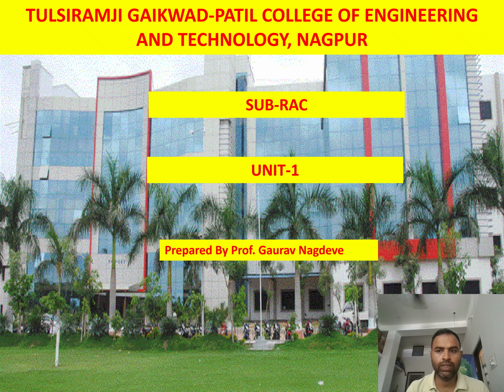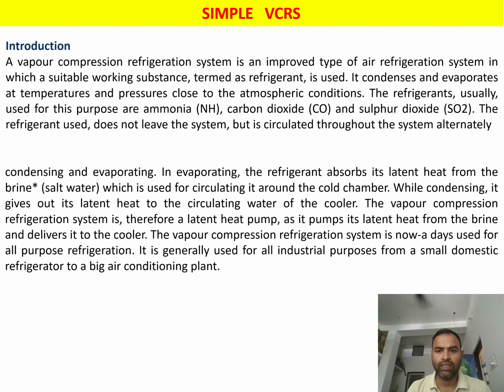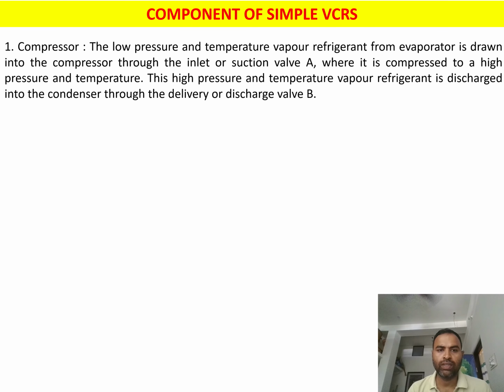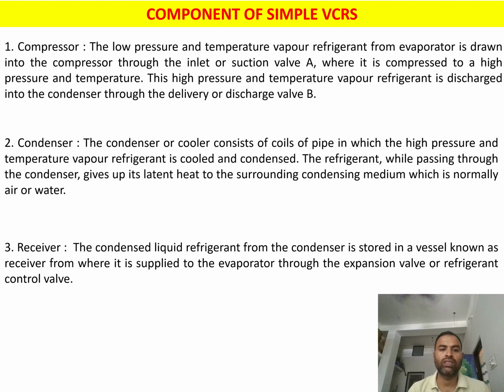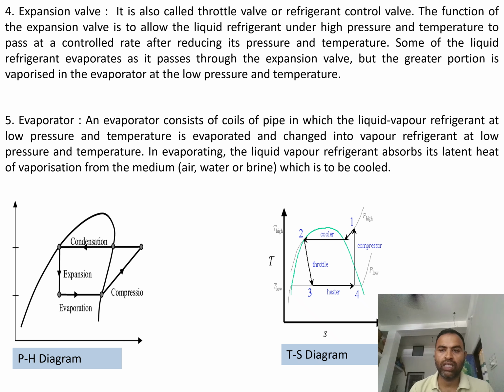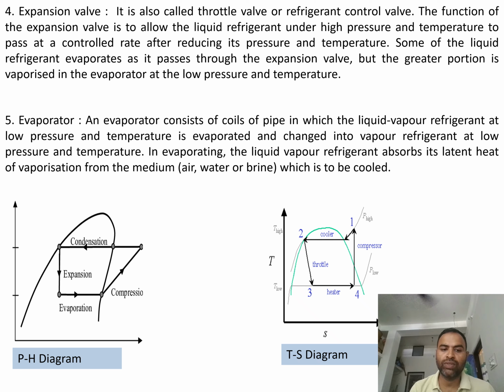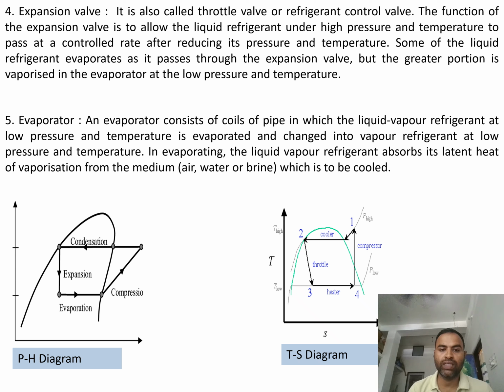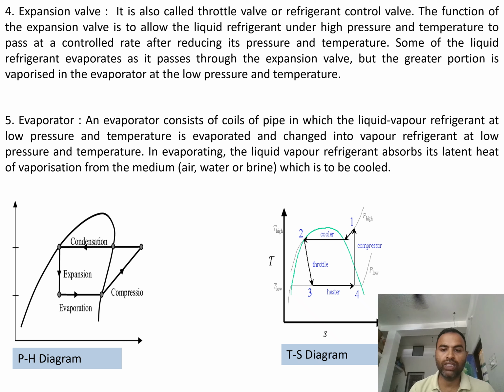Simple VCRS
Simple vapour compression cycle